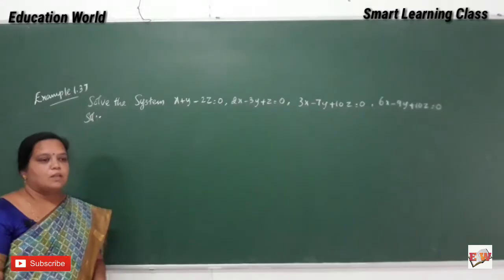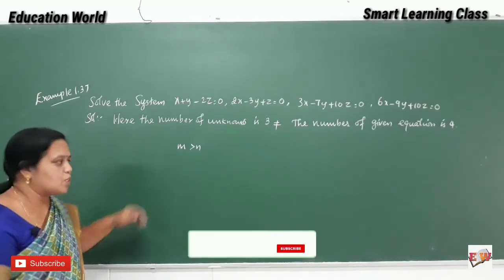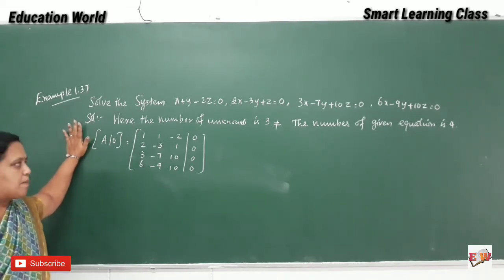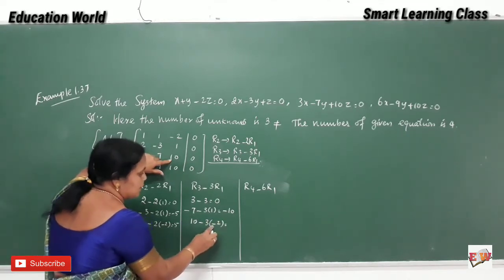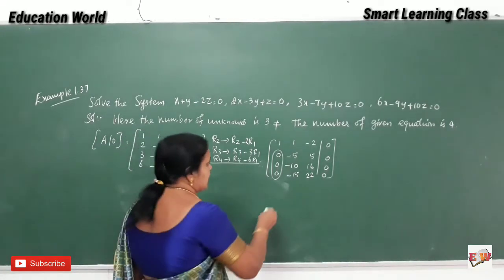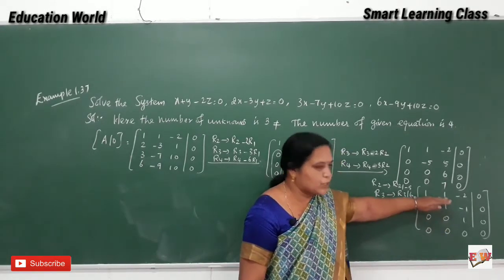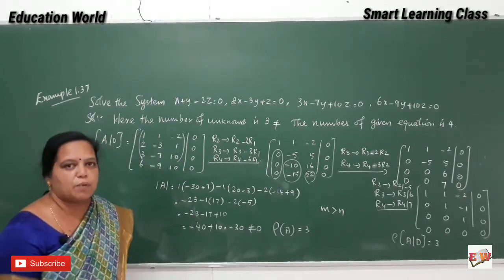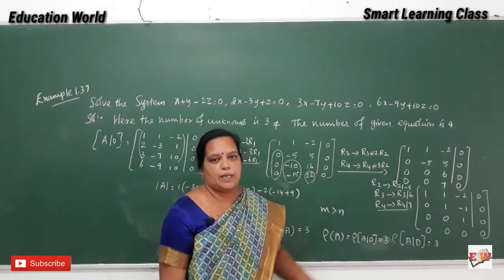TN NEW Syllabus Class 12 | Applications of Matrices and Determinants | Example - 1.37 | Edu World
Homogeneous Linear Equation. In This topic we explained the Example 1.37 sum here  from the topic of Applications of Matrices & Determinants.